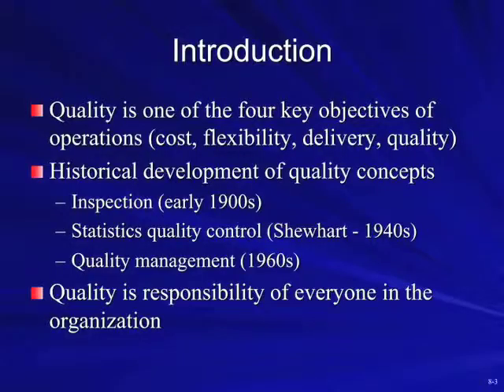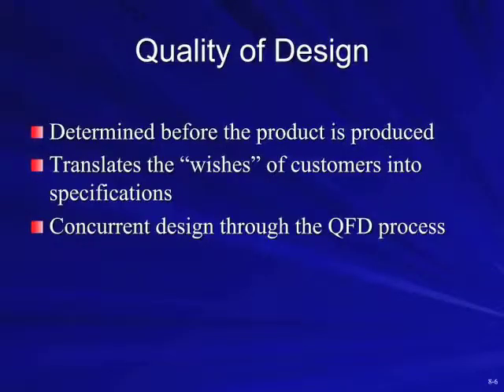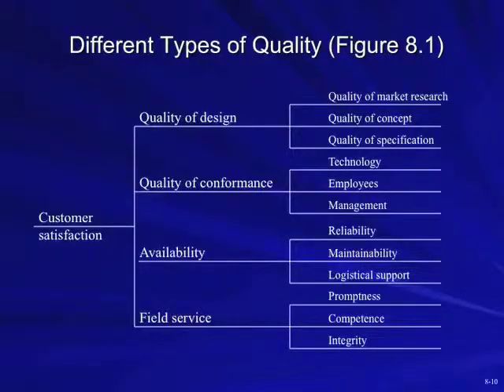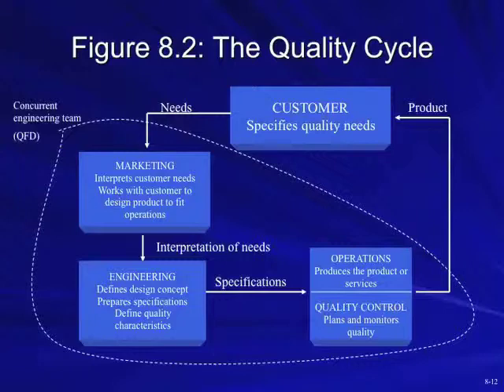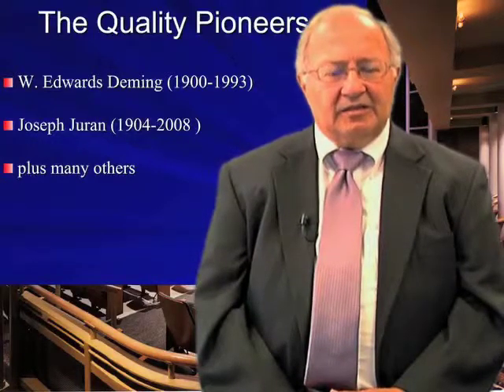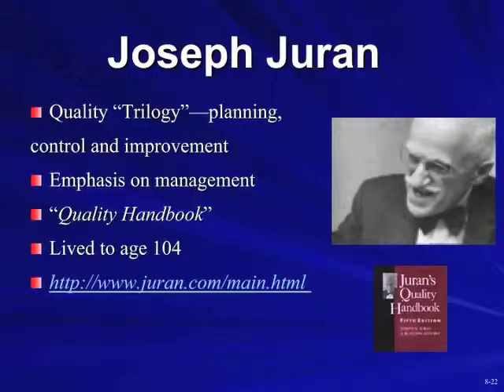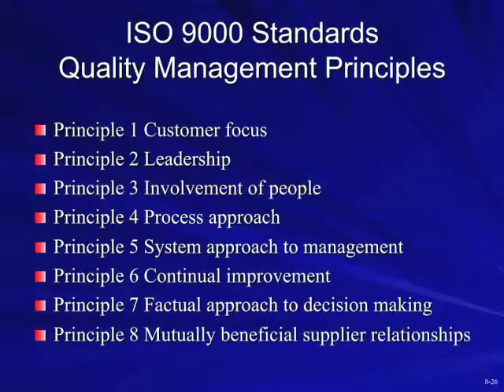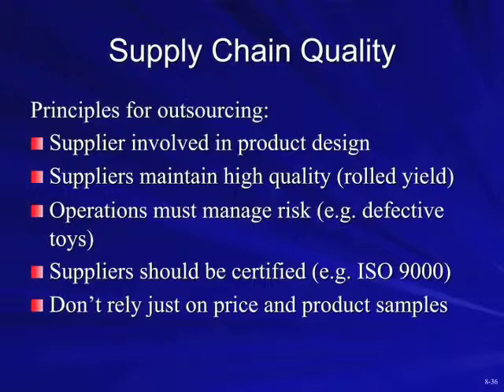Operations Management - Lesson Eight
Professor George Agrimis